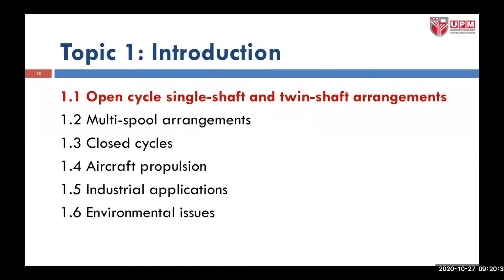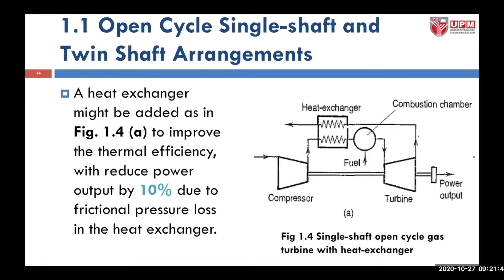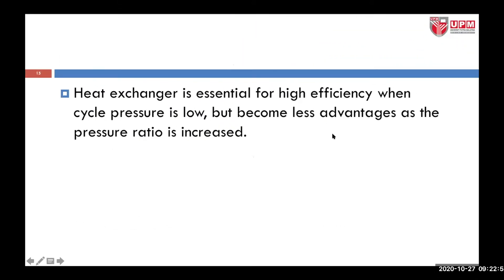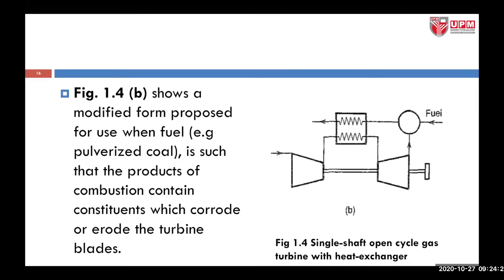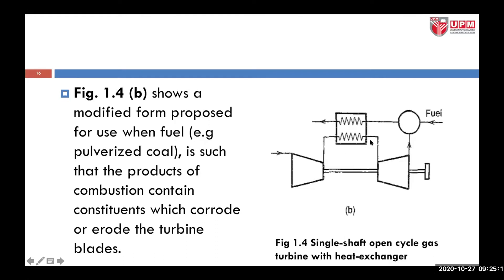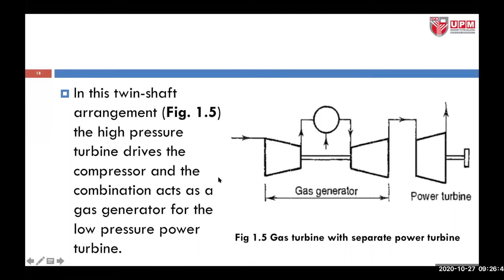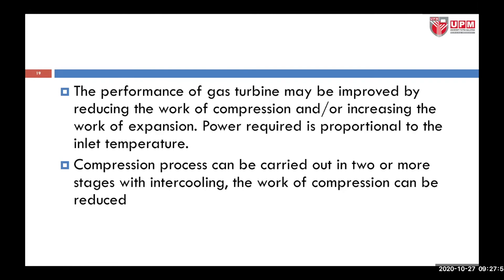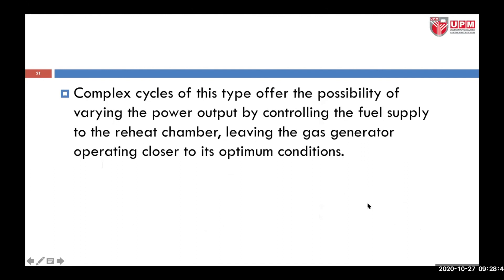Open Cycle Single Shaft & Twin Shafts Arrangement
This video shows the part 2 of the lecture on Introduction to Air Breathing Engine. This lecture is part of the Air Breathing Engine Course offered in the Bachelor of Aerospace Engineering with honours programme in Universiti Putra Malaysia.